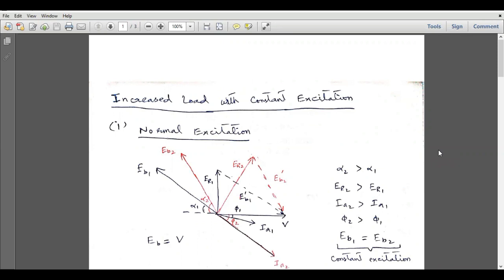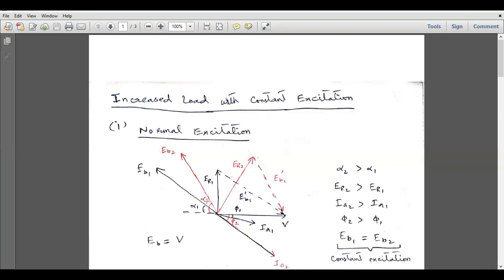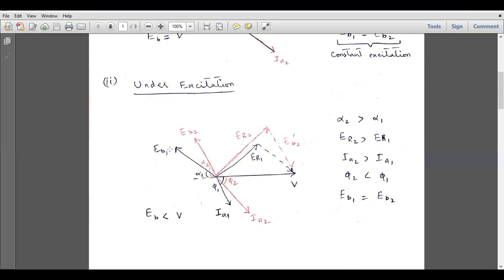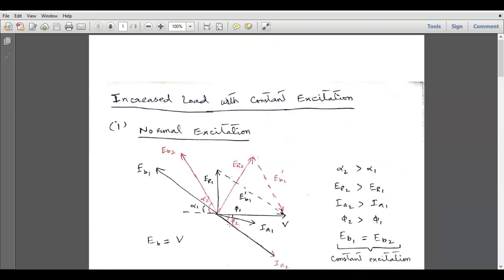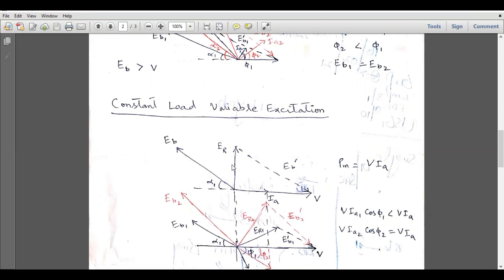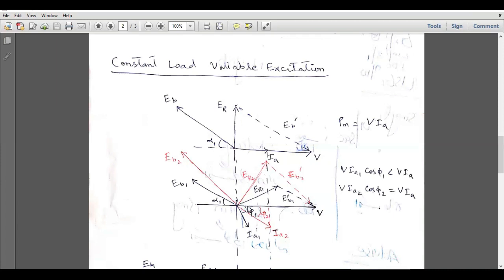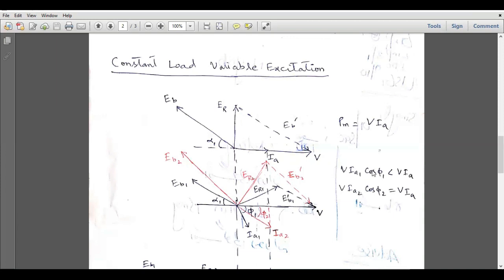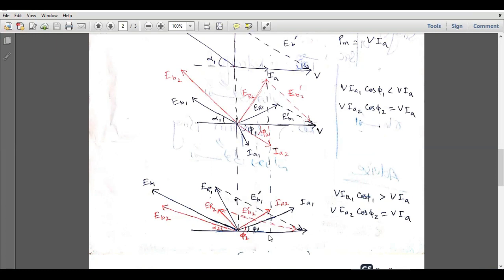Lecture 19: Excitation and load variation in synchronous motors continued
In this video, you will learn detailed analysis of synchronous motor quantities under load variation keeping the excitation constant at (i) normal excitation, (ii) under excitation and (iii) over excitation. Secondly, effect of (i) decreasing and (ii) increasing excitation at constant load is also discussed.